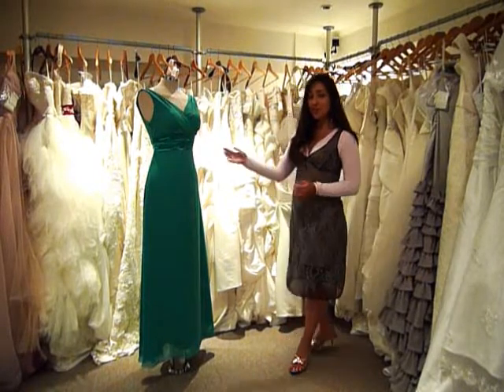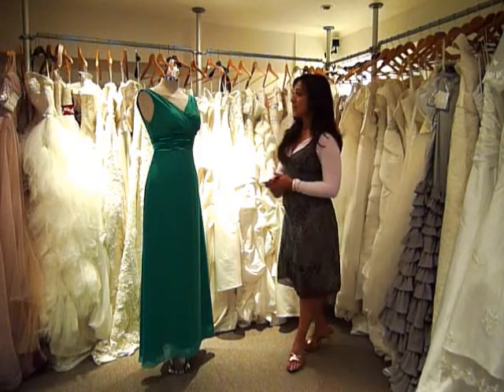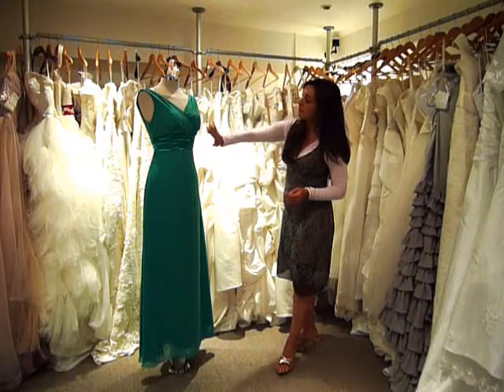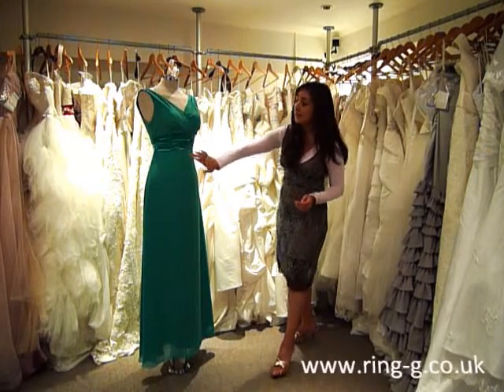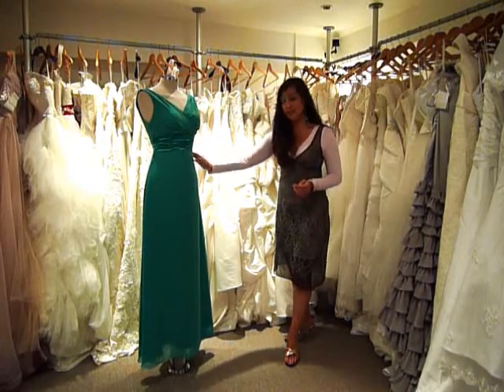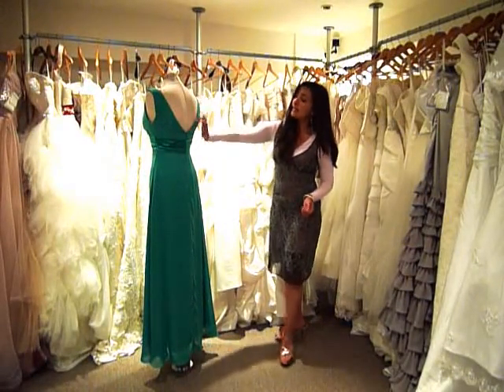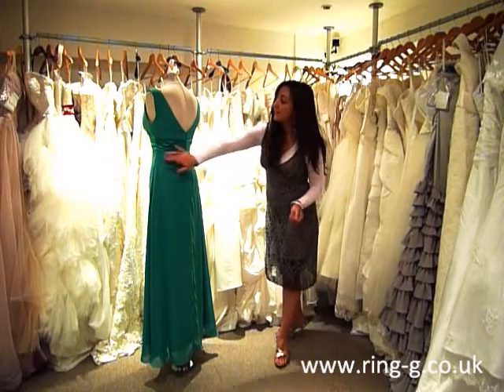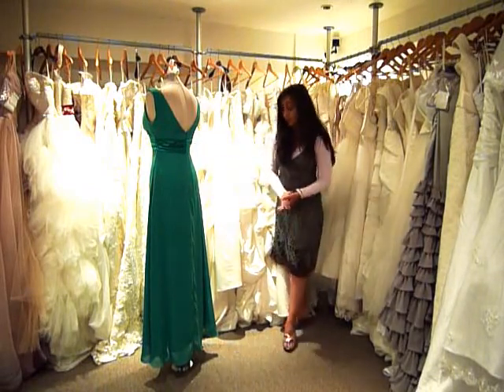Chiffon Straight V-Neck Full Length Bridesmaids Dress by Ring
This dress features a ruched silk band on the waistline and a straight full length skirt.

for more luxurious and affordable dresses!